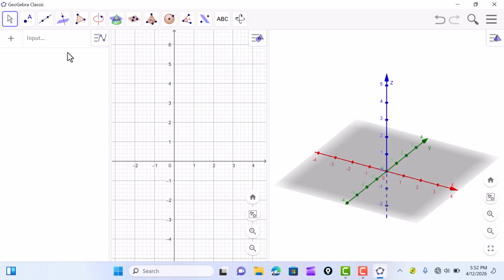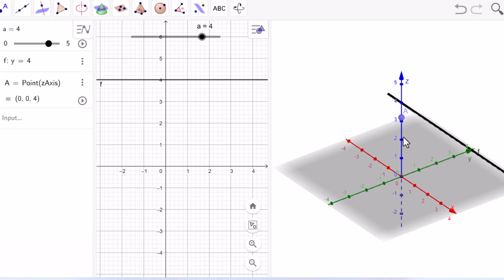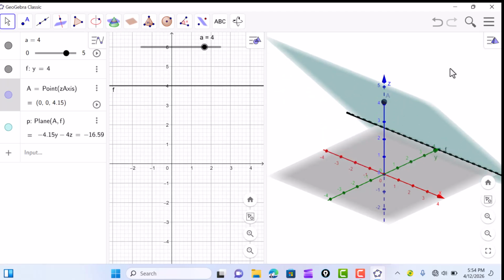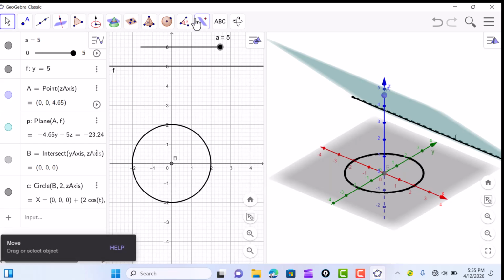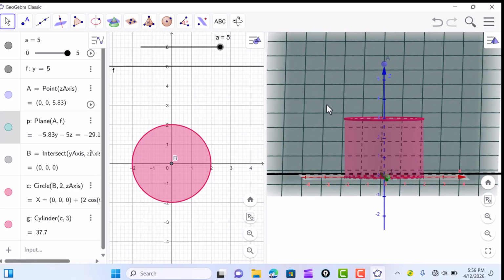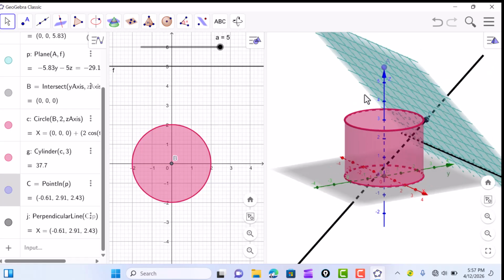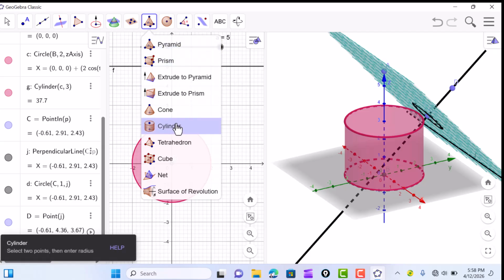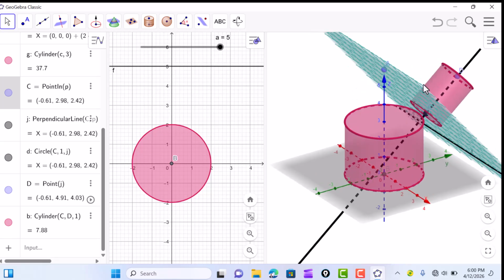Plane Tool for Creating Inclined Solid Shapes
This video shows how you can create plane and draw shapes on them.